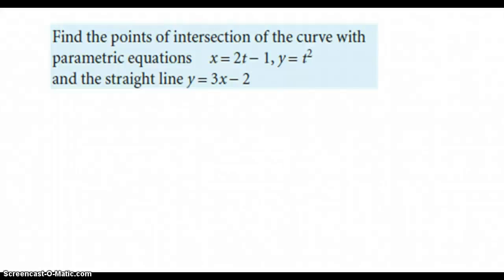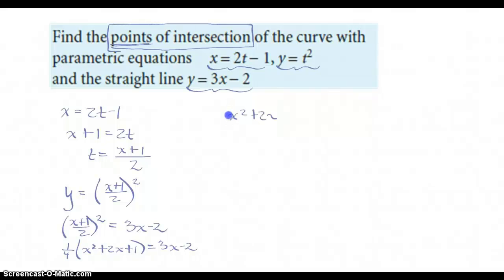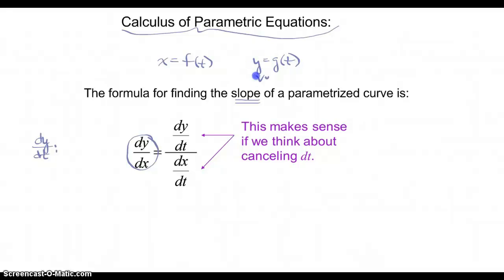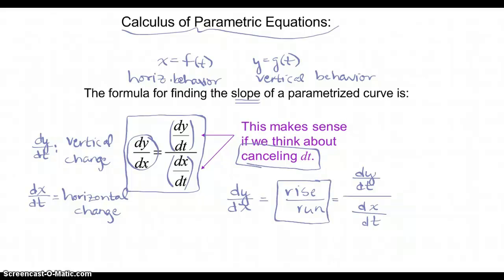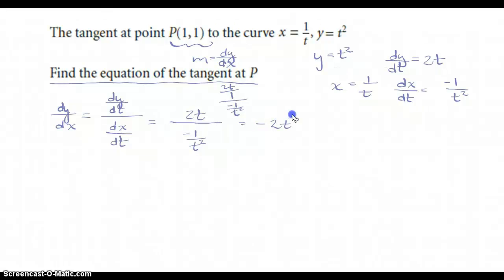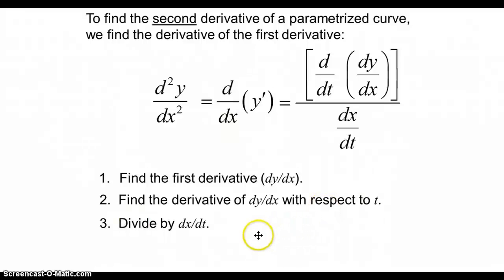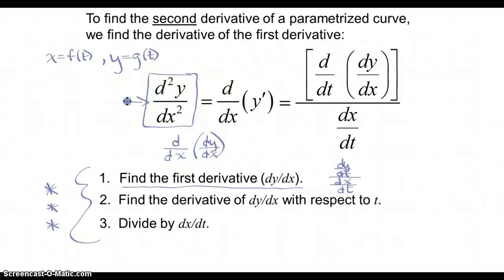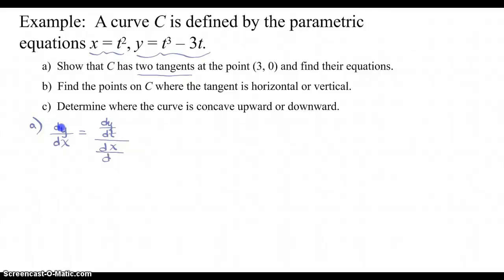Parametric Functions 2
We learn the first and second derivative of parametric functions and begin work on an example.